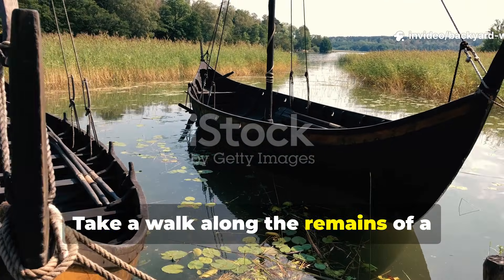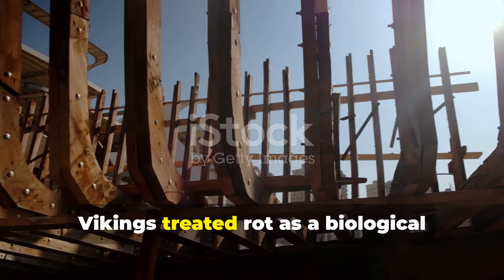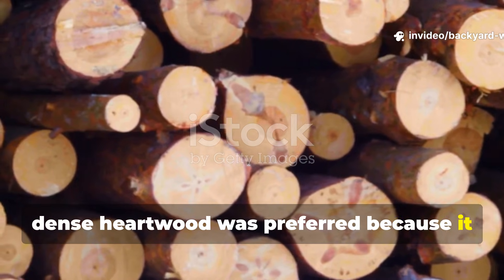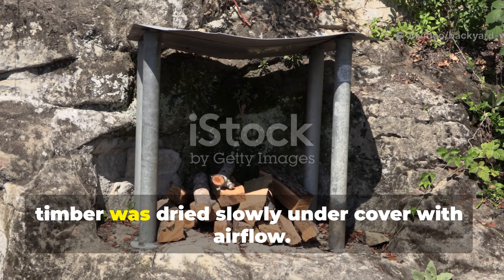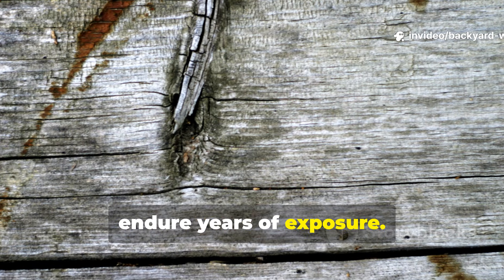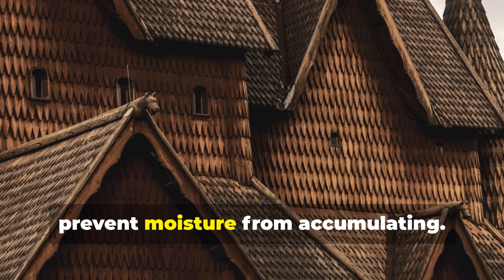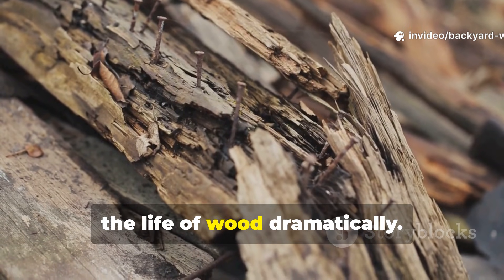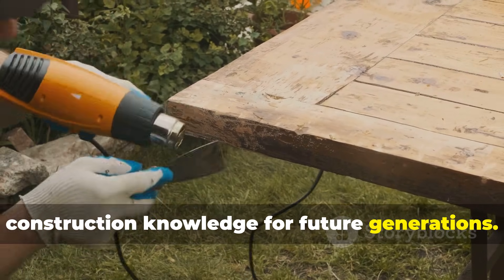The Rot Problem Vikings Solved Instantly With One Simple Hack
Rot doesn’t begin with water — it begins with trapped water. Vikings solved this problem at the design stage with one deceptively simple hack: they never let wood stay wet.

This video explains the single most important Viking fix that instantly reduced rot risk — spacing, elevation, and geometry that forced water to leave. No coatings. No preservatives. Just design.

You’ll see how even small gaps, angled cuts, and lifted contact points dramatically changed moisture behavior. Once water couldn’t linger, fungi couldn’t establish.

This “hack” looks obvious in hindsight — which is why it’s often ignored today.